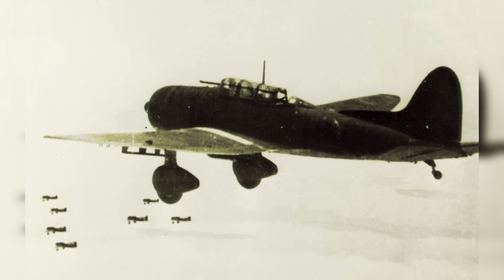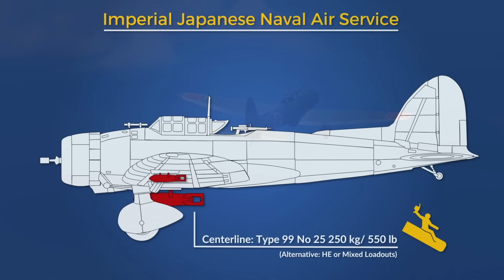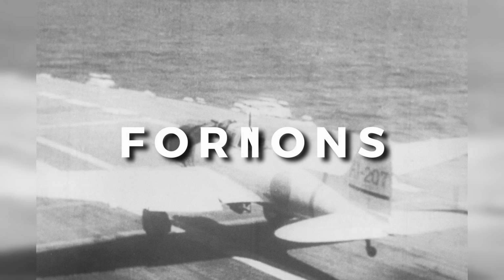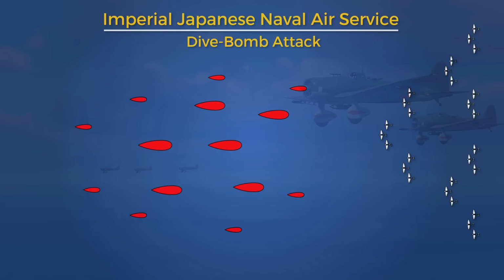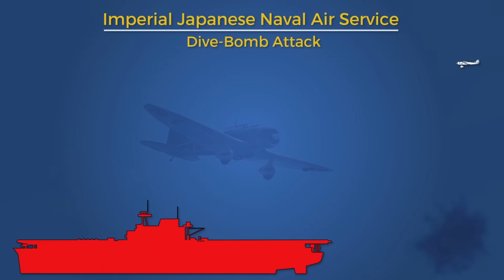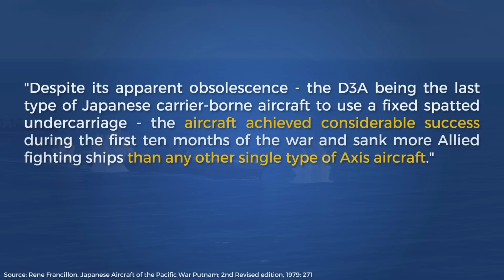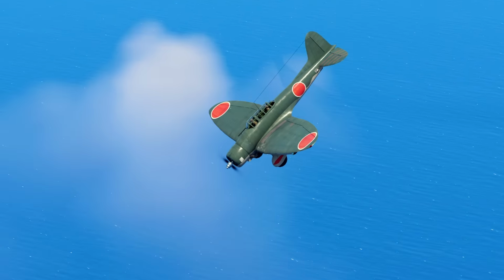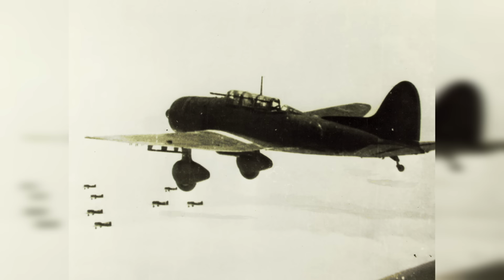Japanese Dive-Bomber Attacks: The Weakest Link?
Timecodes
00:00 - Dive-Bombers
00:51 - Aichi D3A
03:12 - Formations
03:51 - Tactics
06:22 - Evaluation (Sources)
07:42 - Evaluation (Preliminary)
09:32 - Task Force Admiral